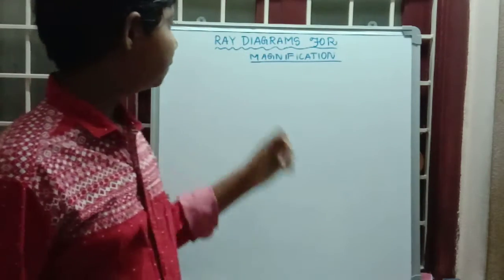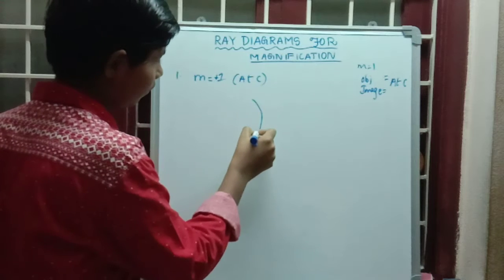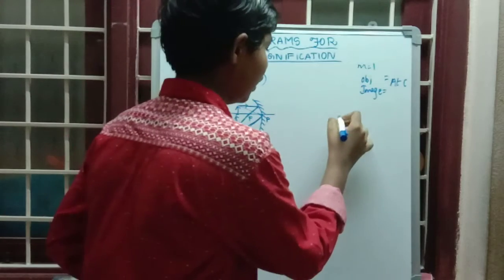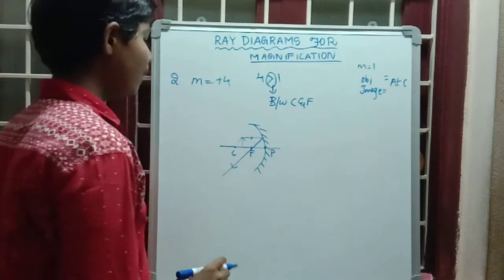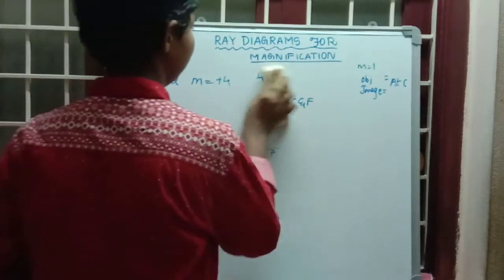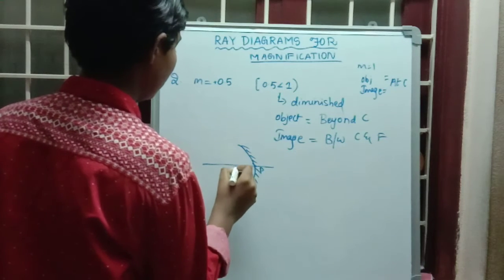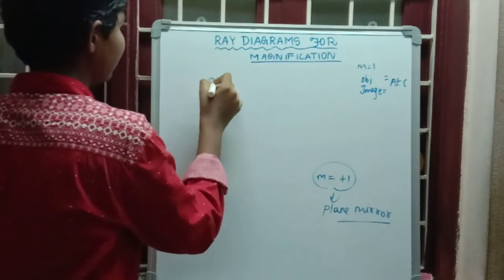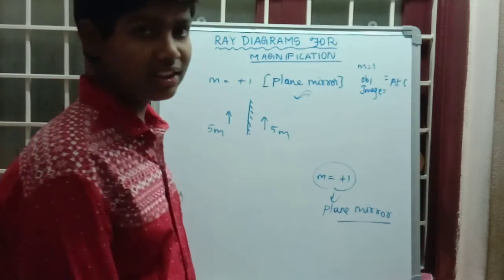RAY DIAGRAMS FOR MAGNIFICATION